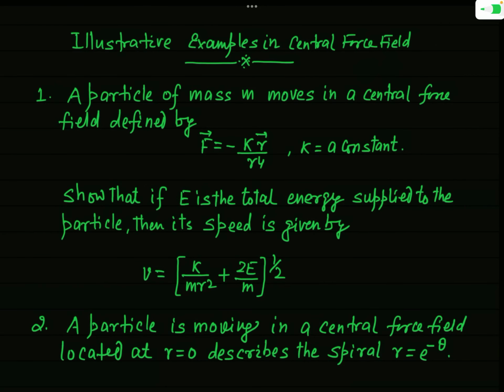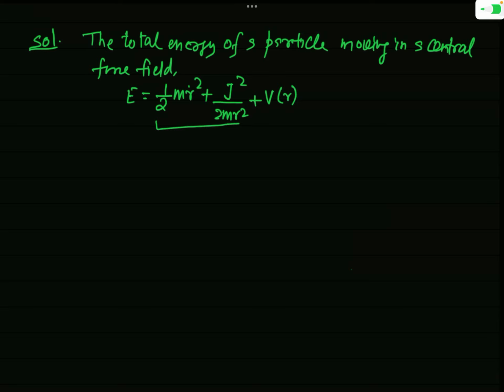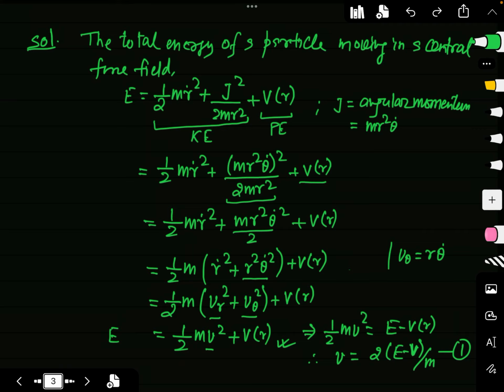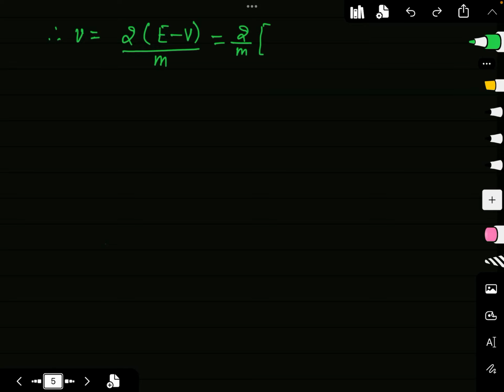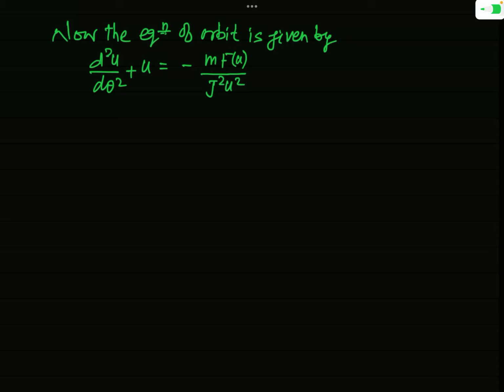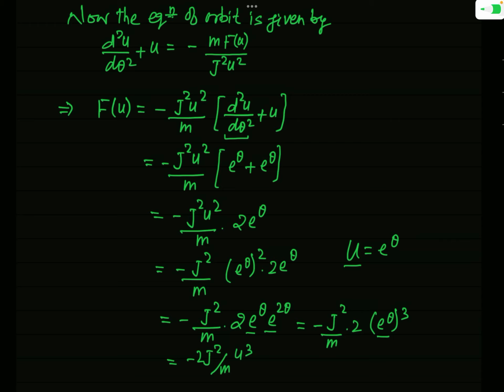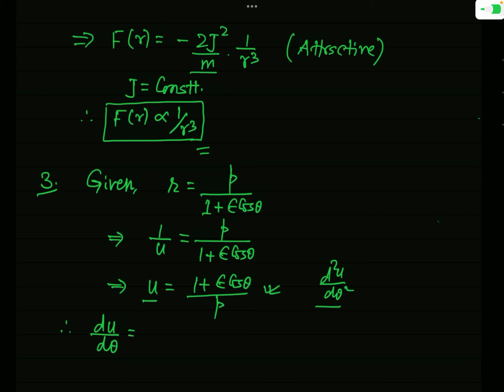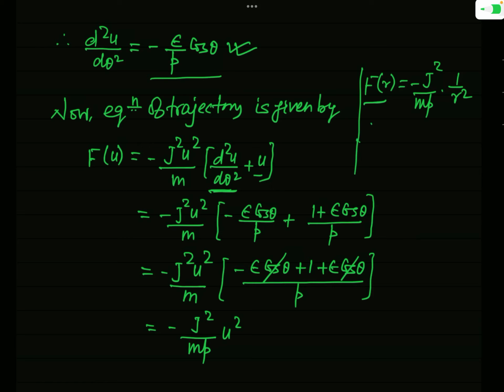Classical Mechanics - Central Forces : Equation of Trajectory -Illustrative Examples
Equation of trajectory of a particle moving in a central force field is a differential equation of second order. Using this equation we can find the central force. Some important problems have been solved for illustrating this concept.